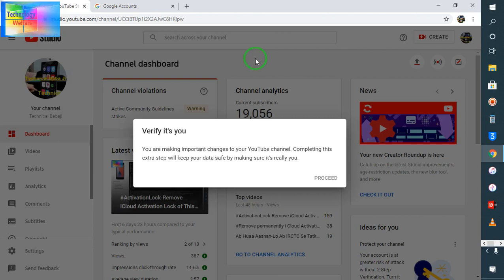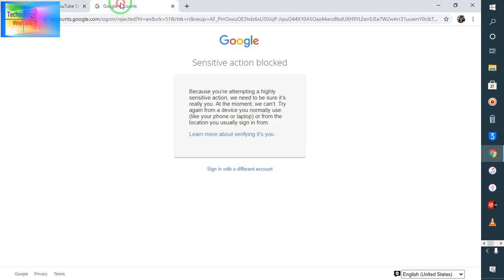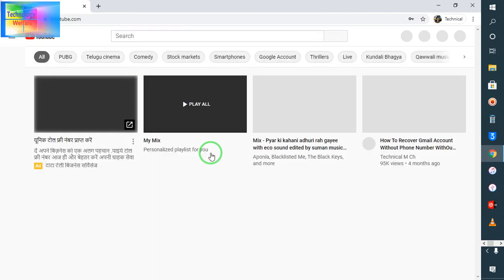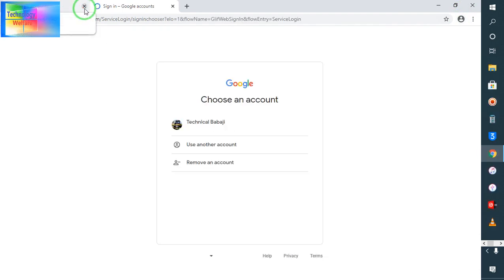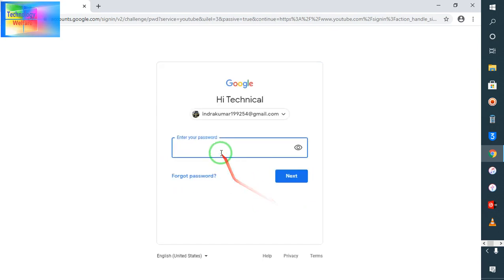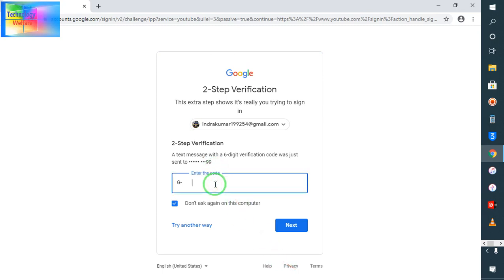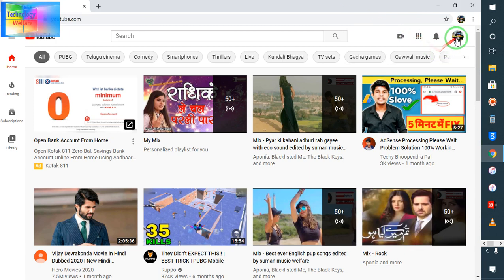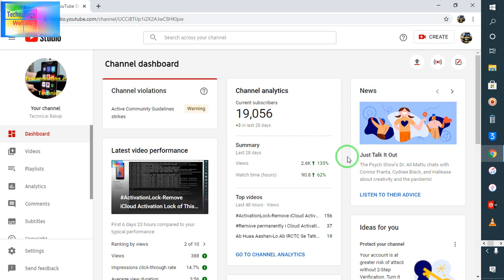How to Fix/Remove verify it's you google /verify it's you Gmail/YouTube bypass within 1Minute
How to Fix/Remove verify it's you google /verify it's you Gmail/YouTube bypass/Google Couldn't Verify This Account Belong To You problem fix |how to reset google account password